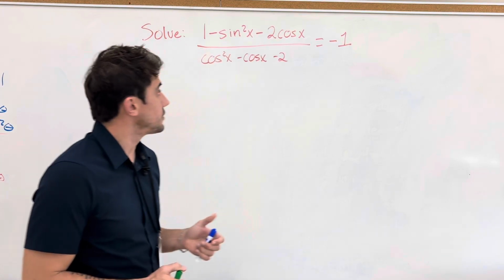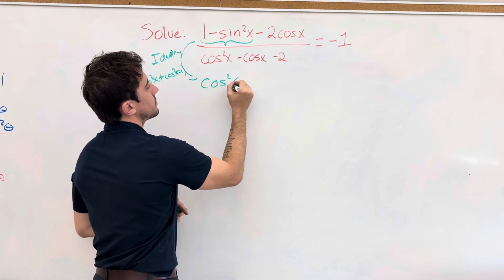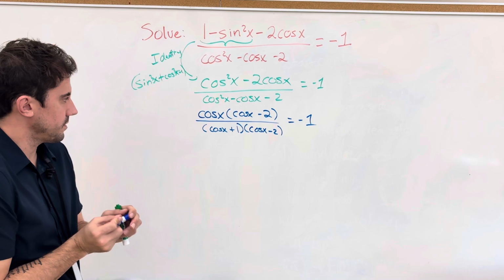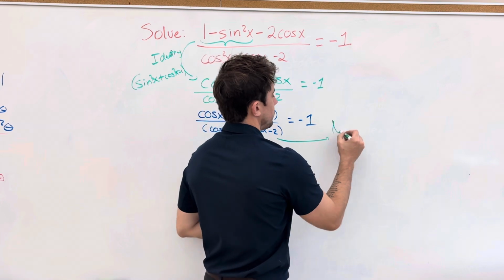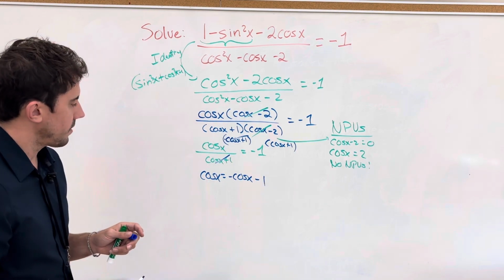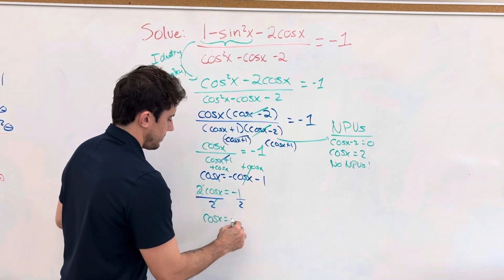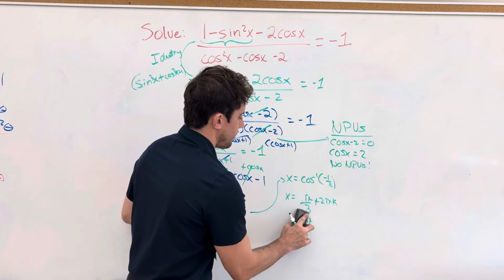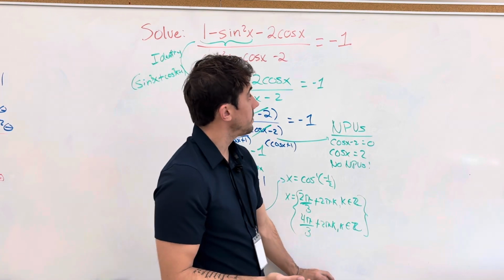Precal 12 - Solving another Trig equation :)